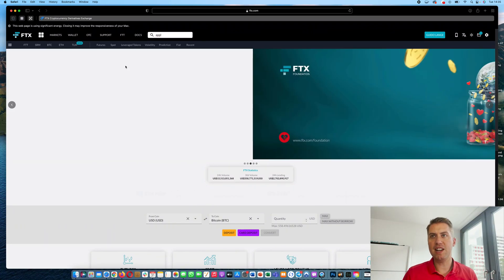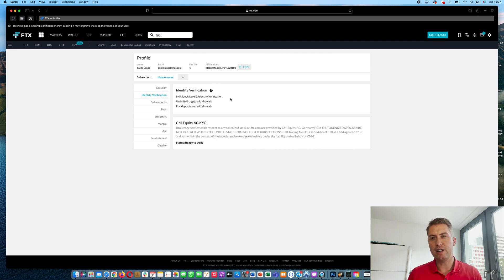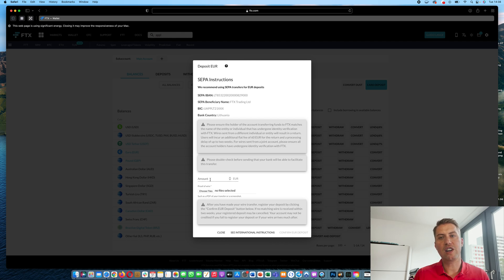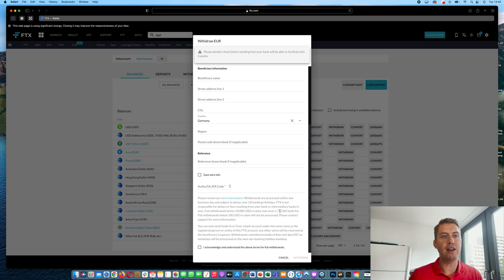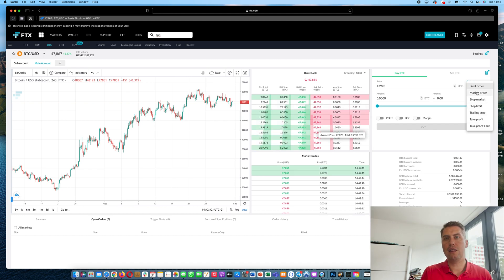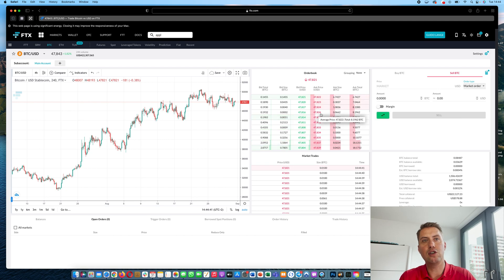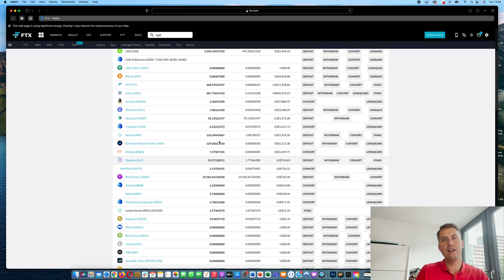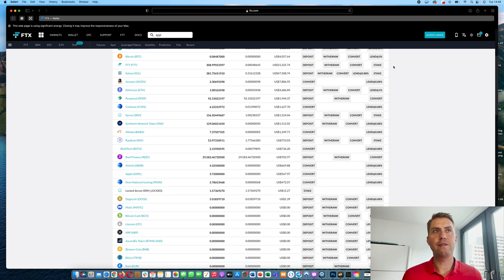FTX Tutorial ✅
In this video we are going to talk about the crypto exchange FTX.com and how it works. We will talk about deposits and withdrawals, trading, buying and selling cryptocurrencies, stocks, lending, staking and more.

🏦Exchanges

💳Crypto Credit Card on Binance

💸Earn interest with BTC and ETH
BlockFi: